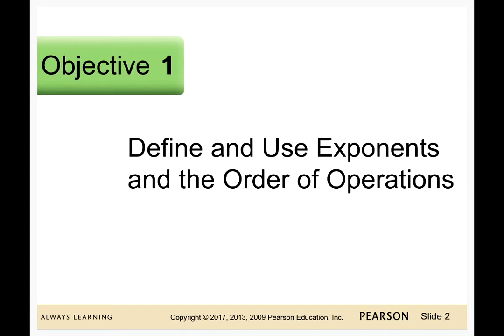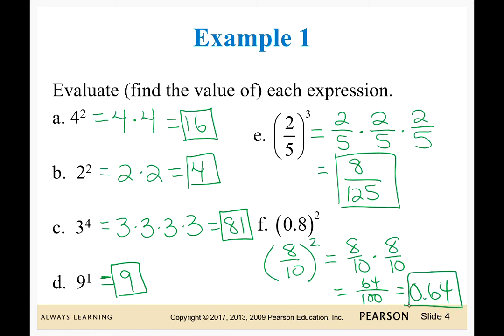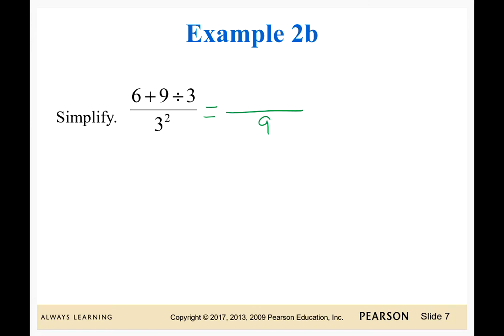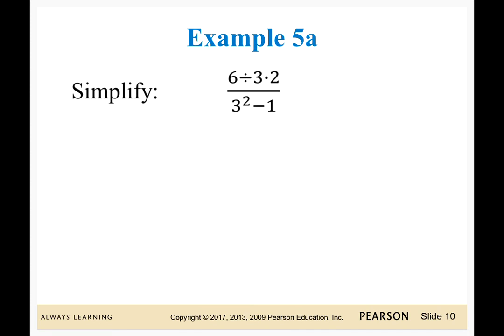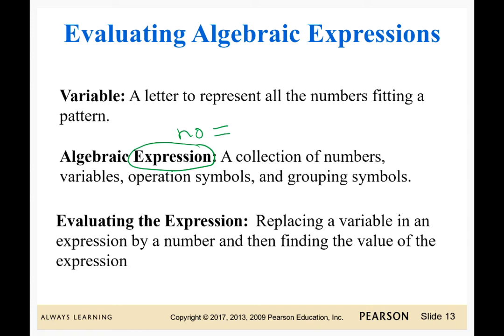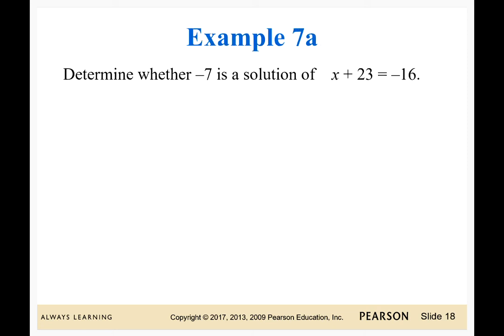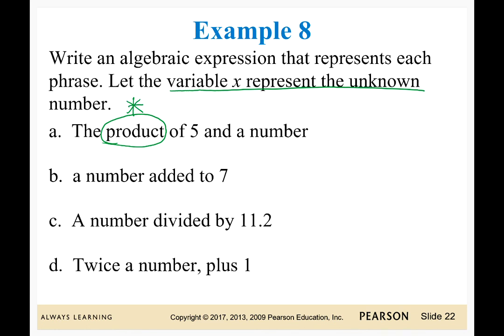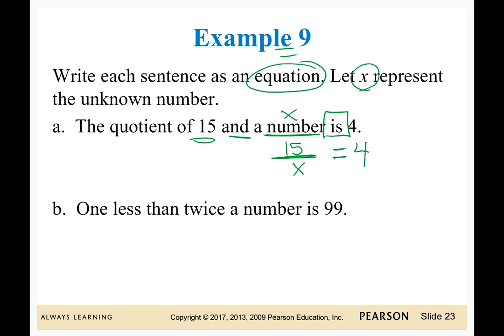Exponents and Order of Operations